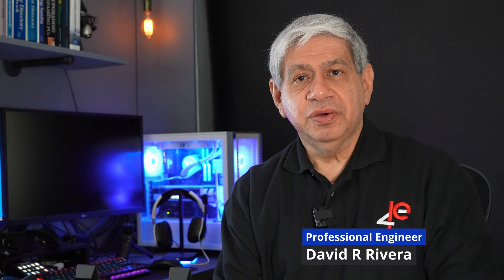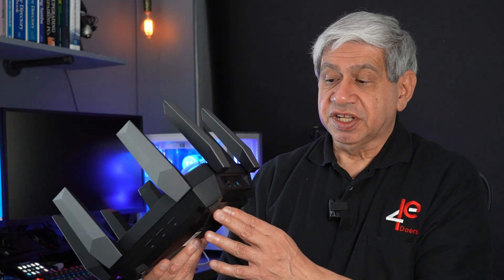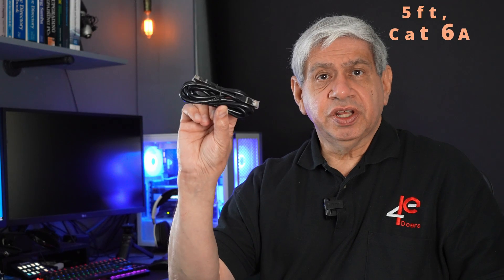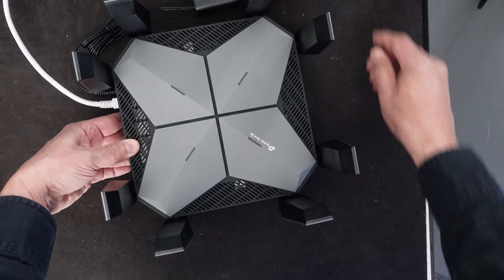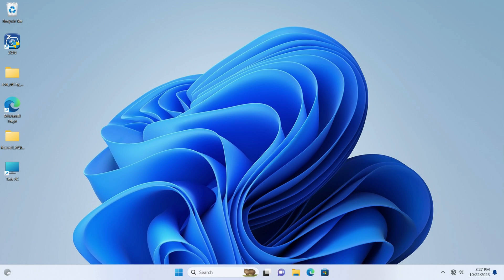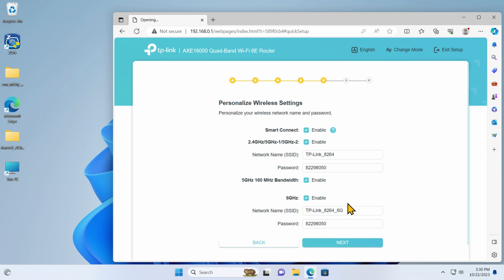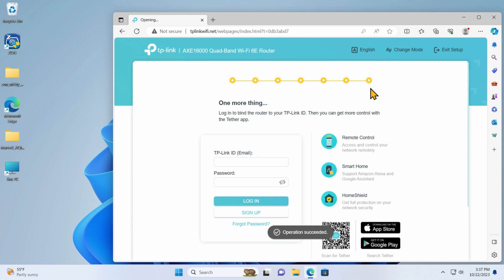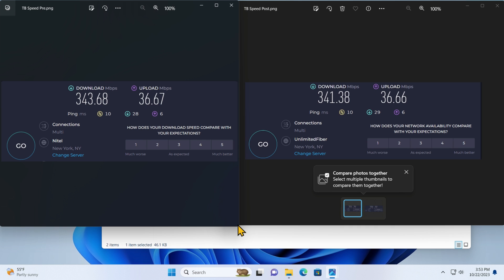TP-Link AXE16000 Quad-Band WiFi 6E Router Review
This video explores and reviews the TP-Link AXE 16000 (a.k.a. the Archer AXE 300) Router.  It illustrates what in included with the router, it key features, and how to install and configure it for the average consumer environment.

    0:00 Introduction to the TP-Link AXE16000 Quad-Band WiFi 6E Router
    3:49 Connecting and Powering-On of the TP-Link AXE16000 Quad-Band WiFi 6E Router
    5:43 Initial Network Configuration of the TP-Link AXE16000 Quad-Band WiFi 6E Router
    9:55 Testing the TP-Link AXE16000 Quad-Band WiFi 6E Router
  10:27 Performance Testing of the TP-Link AXE16000 Quad-Band WiFi 6E Router

     TP-Link AXE16000 Quad-Band WiFi 6E Router (Archer AXE300) - Dual 10Gb Ports Wireless Internet Gaming Router, Supports VPN Client, 2.5G WAN/LAN Port, 4 x Gigabit LAN Ports

    Cat 7 Ethernet Cable 35 ft High Speed 10Gbps 600MHz, Shielded Ethernet Cord, LAN Cable with RJ45, Weatherproof Flat Internet Network Patch Cord, Fast LAN Wire for Gaming, PS5/4/3, Xbox, Modem, Router